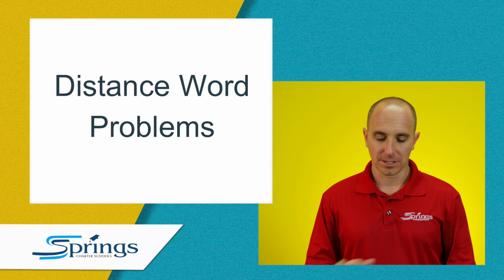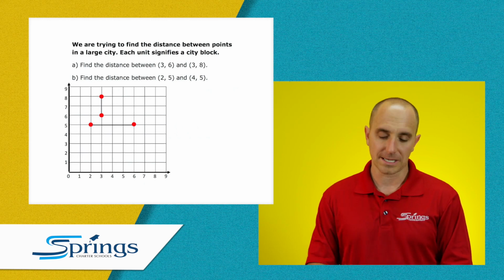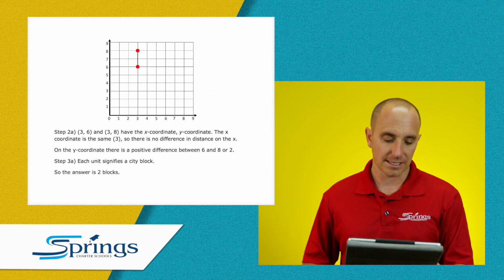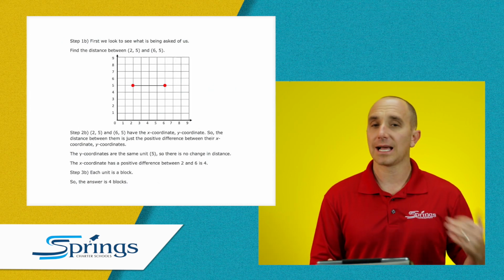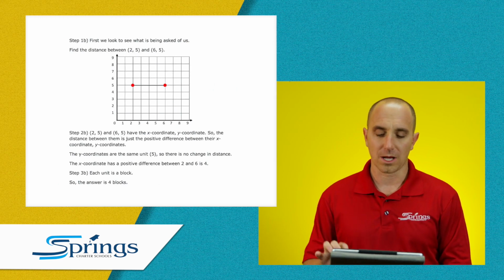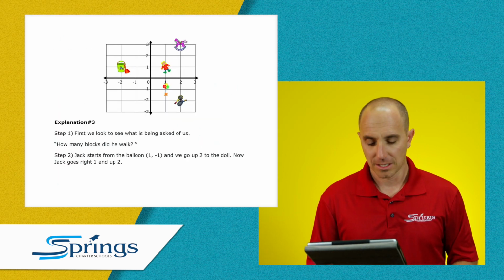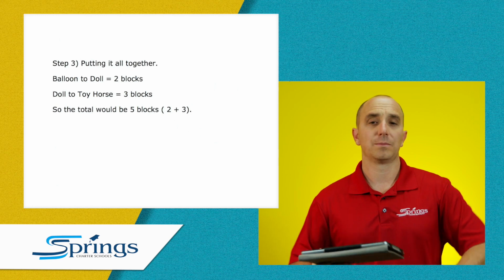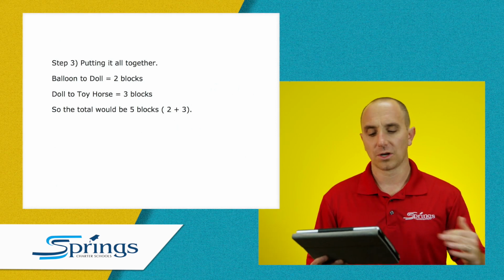Spring into Math Chapter 4 Lesson 3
Distance Word Problems